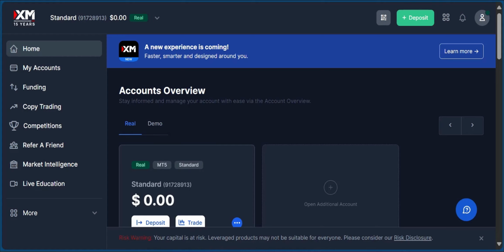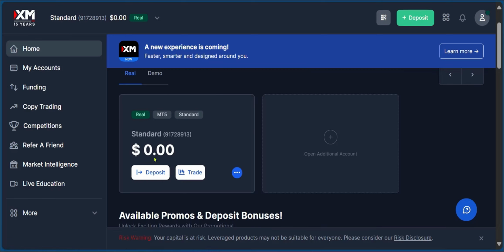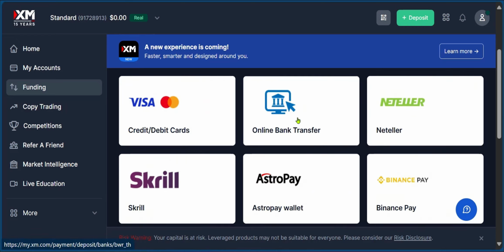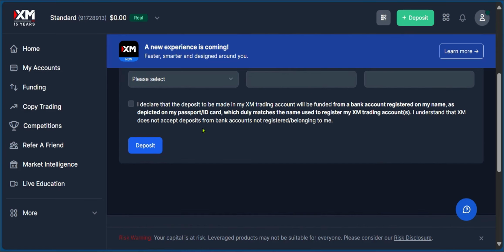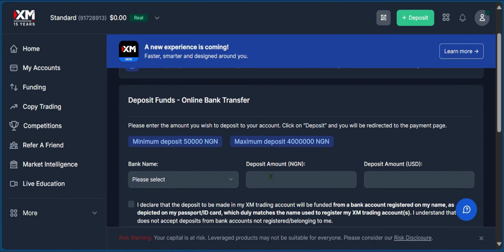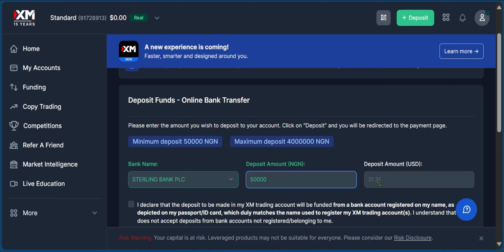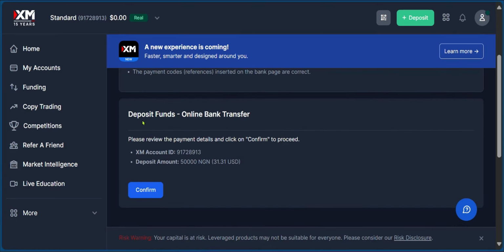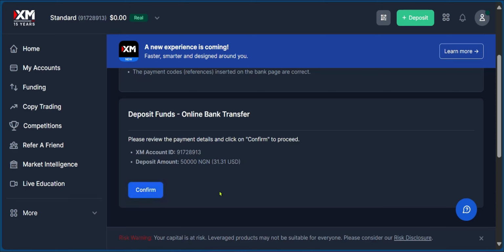How to Deposit Using Bank Transfer on XM Broker (Full Guide)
💸 Learn step-by-step how to deposit funds into your XM Broker account using bank transfer in this quick and easy guide. We’ll cover everything you need to know—from starting the process to confirming your deposit—so you can trade with confidence. ⚡ Perfect for beginners and experienced traders looking for a smooth funding experience!